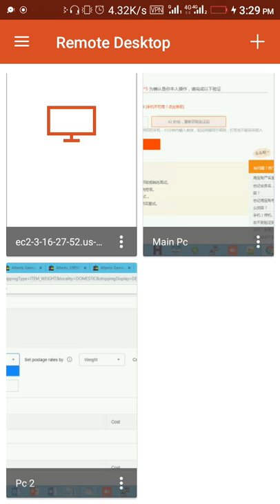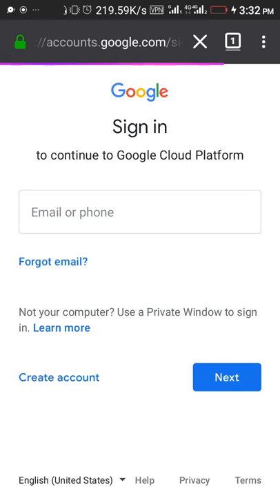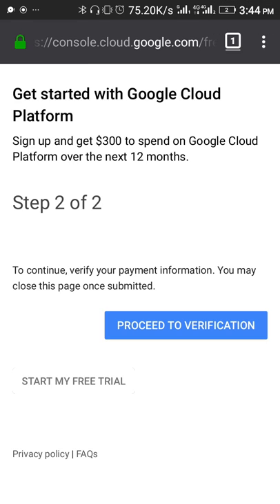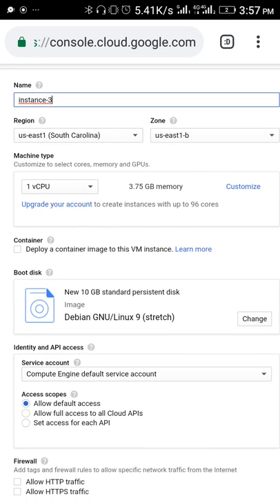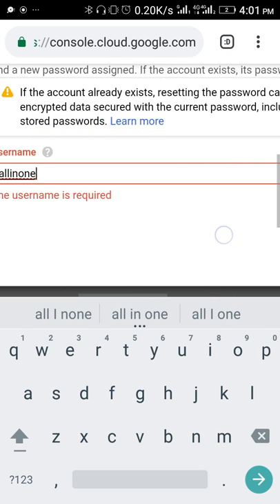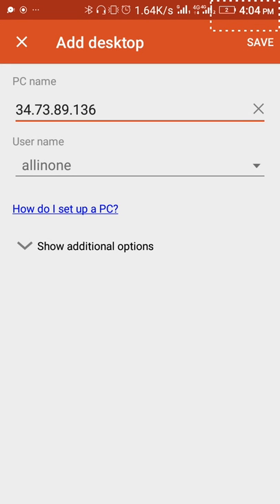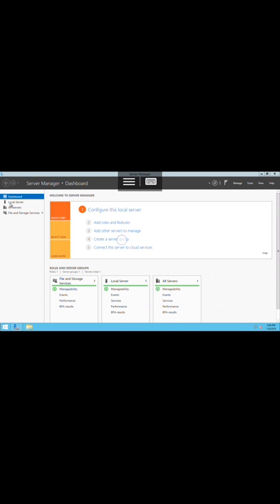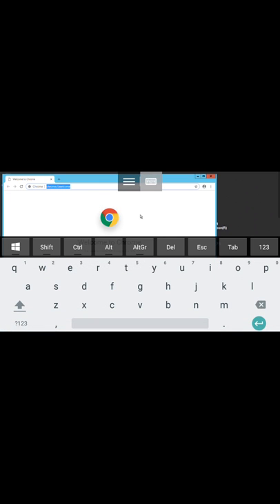How to Use Windows Software on Any Android Phone - Install Photoshop,Sony Vegas Pro ETC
In this Video you will learn how to get a free Virtual pc that run on any android phone. you can install sony vegas pro, photoshop,corel draw and all other windows software. enjoy